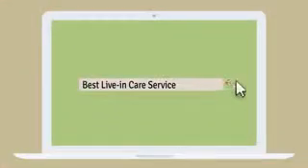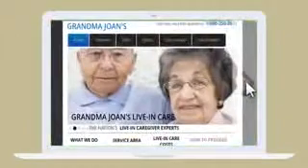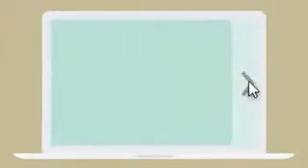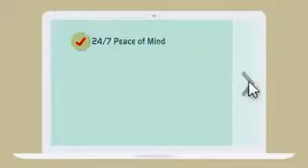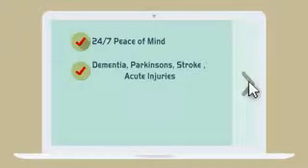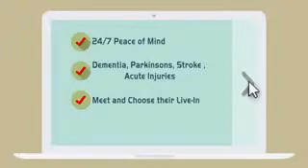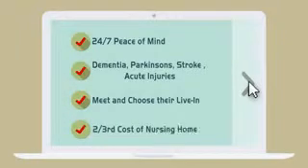Grandma Joans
Grandma Joans nationwide 24/7 live-in care providers, explainer video about our live-in care service. Choose your own live-in, and pay just 2/3rds the cost of a home care agency live-in.